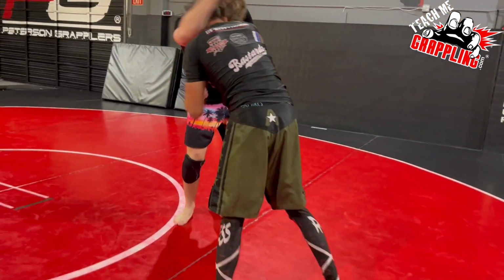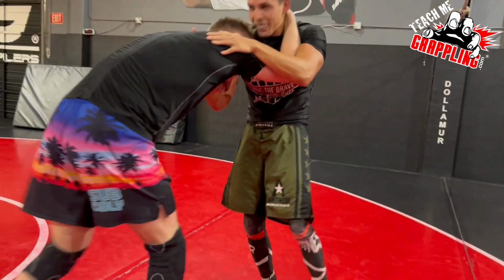SUPER Easy Setup for a Double Leg Takedown!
This video a couple students were sparring and I saw that they didn't know how to use your opponents reach as a setup for an attack.  Check out the details and you are sure to find something useful!  More videos to come!

or